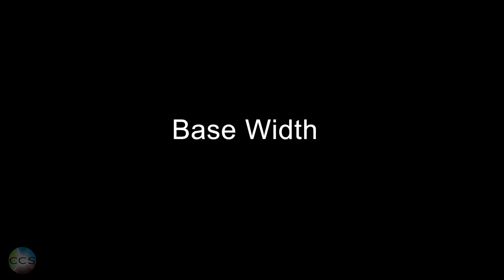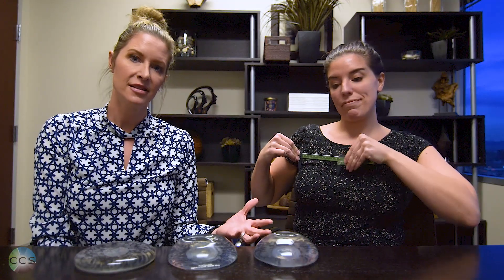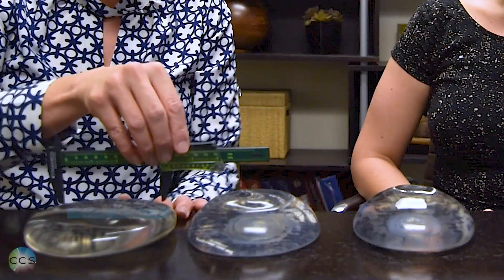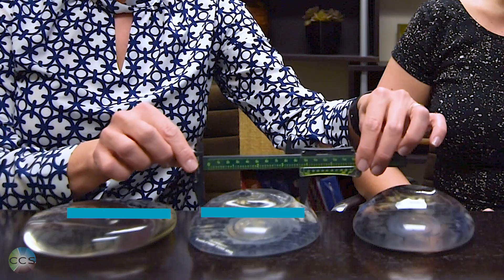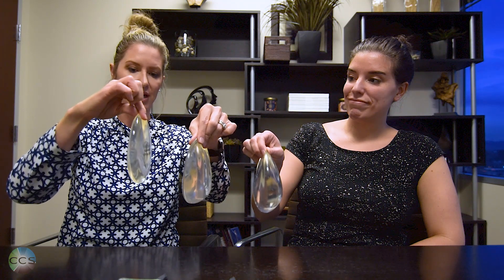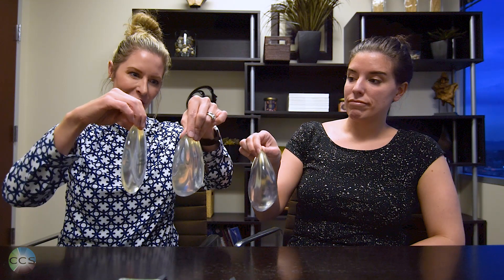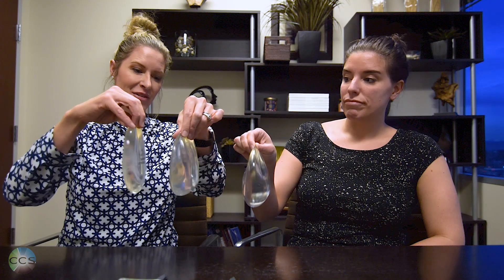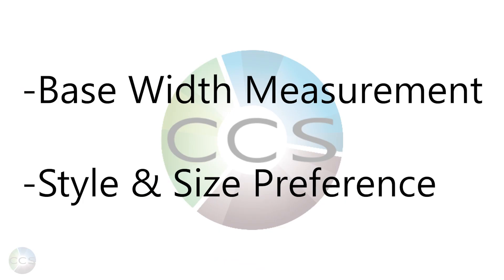How Do You Choose Your Breast Implant Profile? | Denver | Center for Cosmetic Surgery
If you're considering breast augmentation and are confused about what is meant by the profile of breast implants, this is the video for you. Patient counselors at The Center for Cosmetic Surgery in Denver, CO, discuss the myths surrounding breast implant profiles and how the practice's board-certified plastic surgeons help patients know which implant profile is best for them. You can learn more about the practice

The Center for Cosmetic Surgery
501 South Cherry Street #900